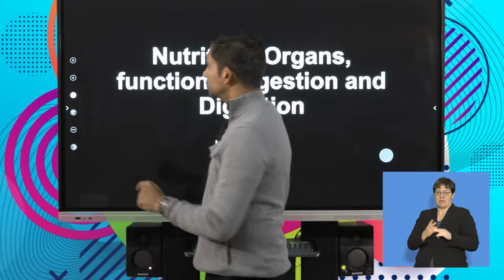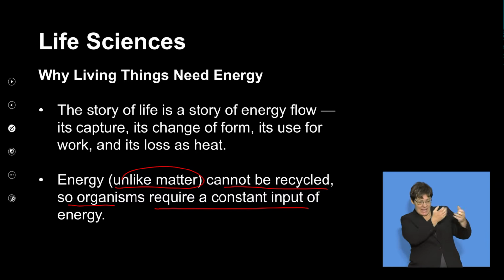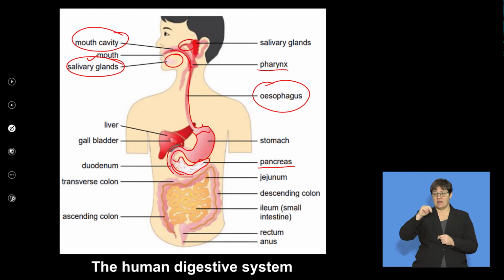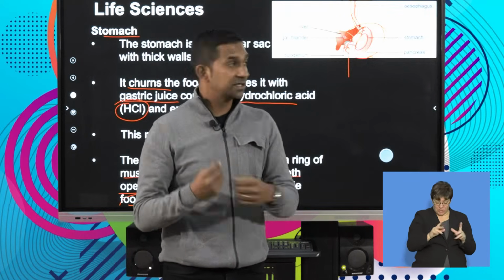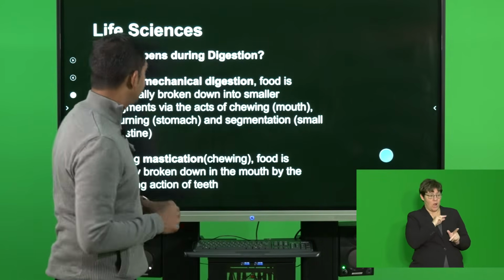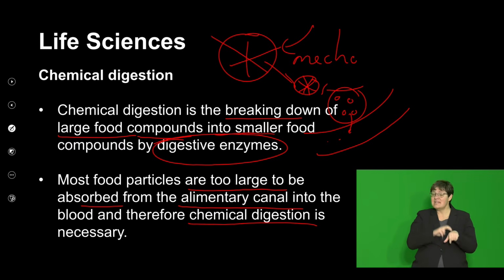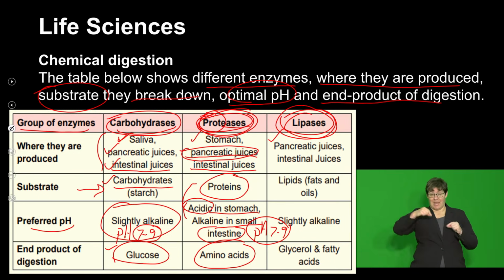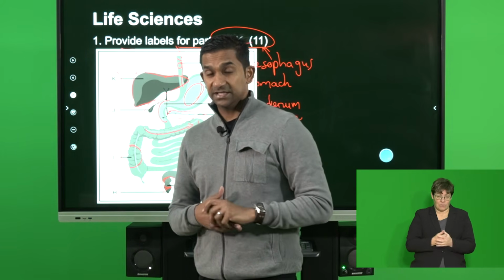Life Sciences Grd 11 Nutrition: Organs, Functions, Ingestion and Digestion